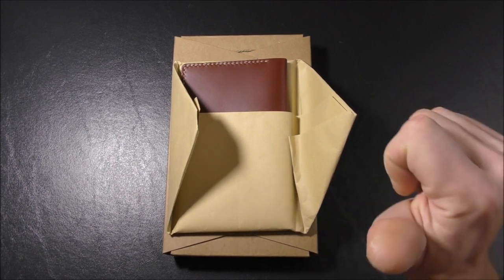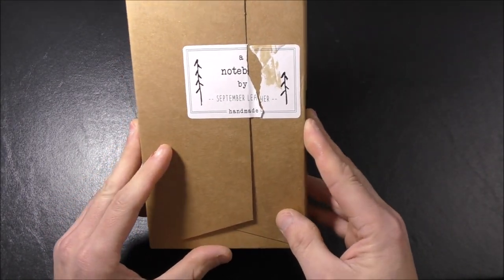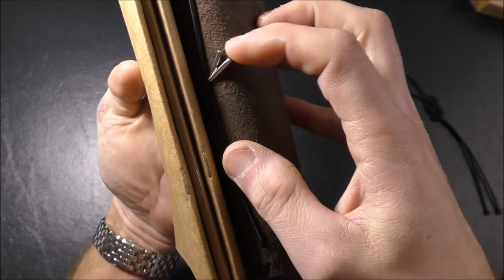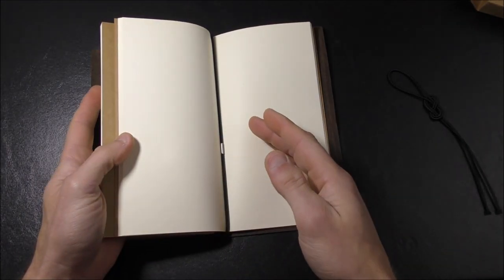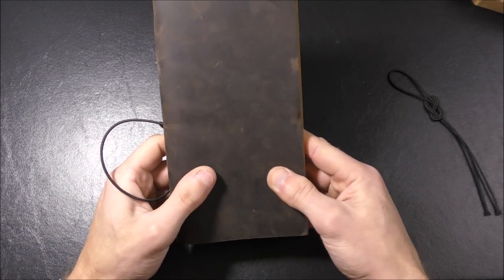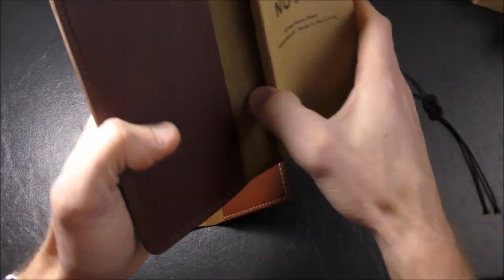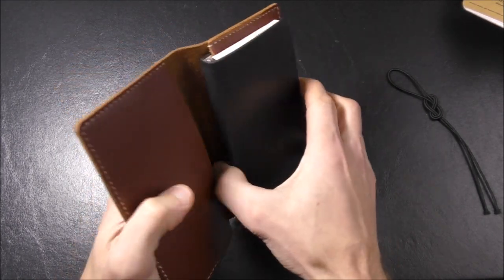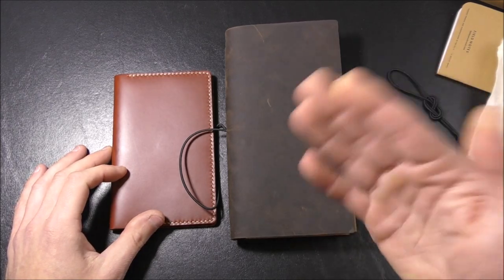Review: SEPTEMBER LEATHER Products - A Quality Midori Alternative and a Field Notes Cover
Another less expensive alternative to the Midori Traveler's Notebook, this leather journal by September Leather just might be our favorite thus far. Also, the September Leather Field Notes Cover.

September Leather Handmade Leather Journal

September Leather Field Notes Cover